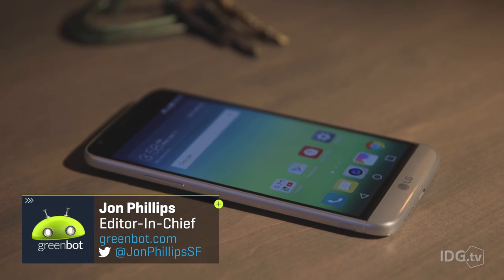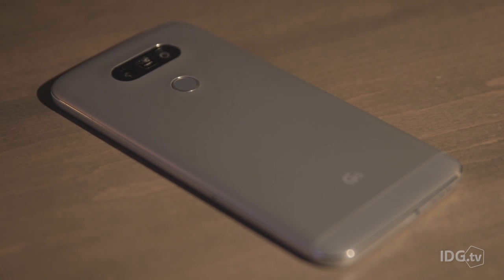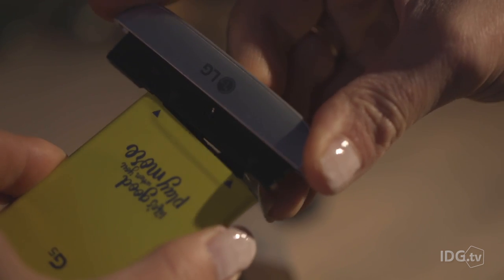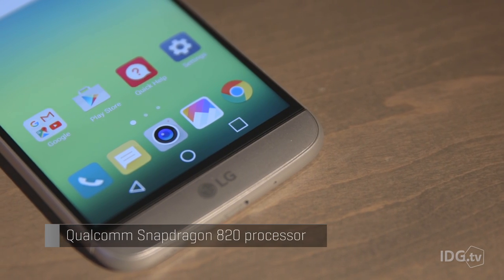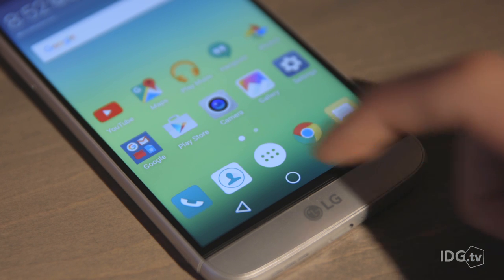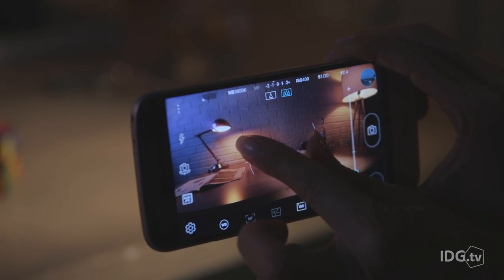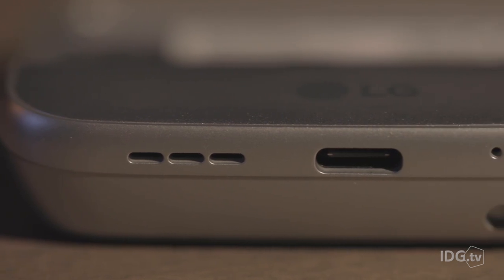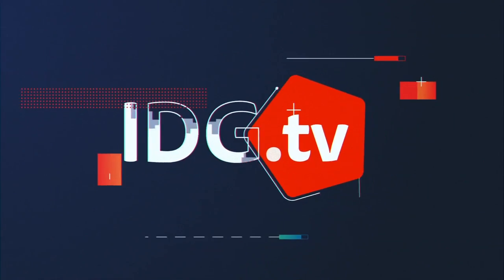LG G5 Review: Ambitious but flawed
Love the manual camera controls. Love the display. The battery-swapping scheme is better than ever, but the LG G5 still has a few problems.